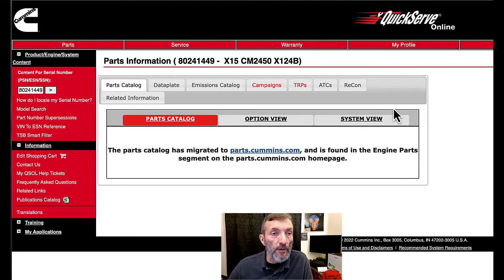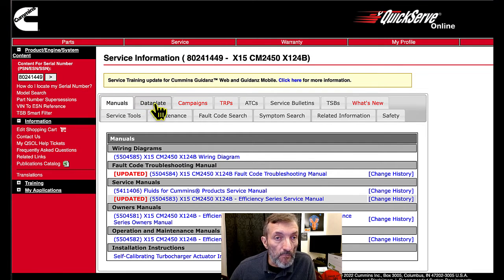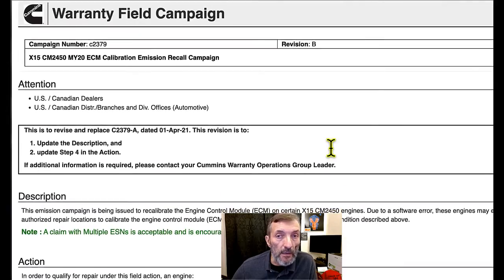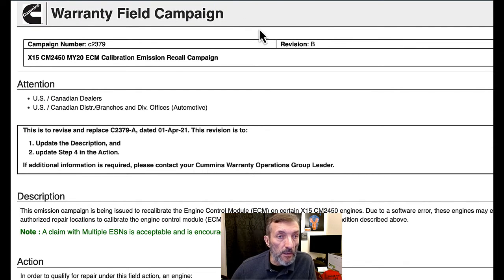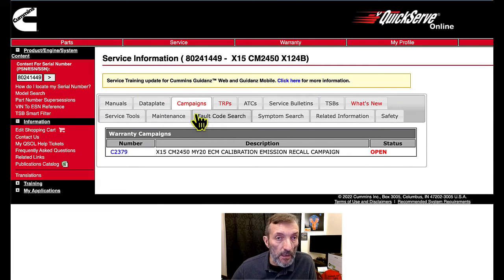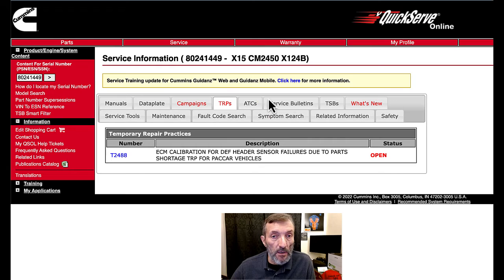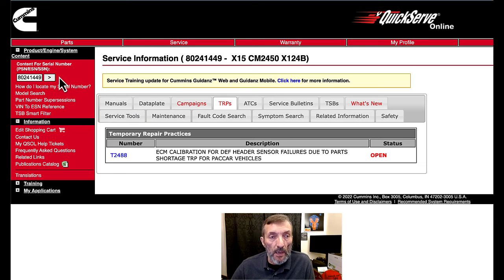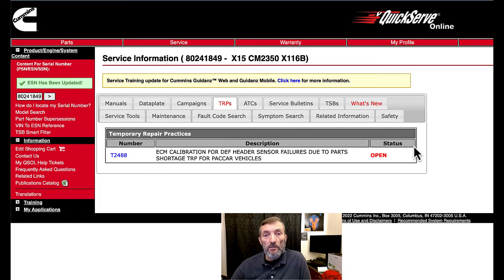How to use quickserve online to check if your engine needs a campaign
This will walk you through how to navigate Cummins quickserve online website to check on your engines campaign status. It only take a few minutes and all the information is there. You should check for campaigns at least once a year. Some are very important to get taken care of as soon as you can schedule in.